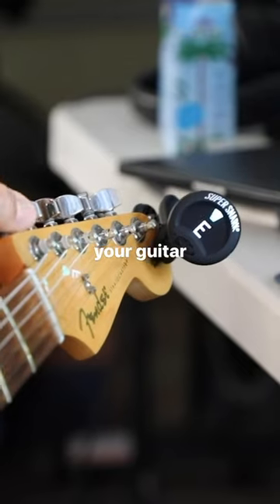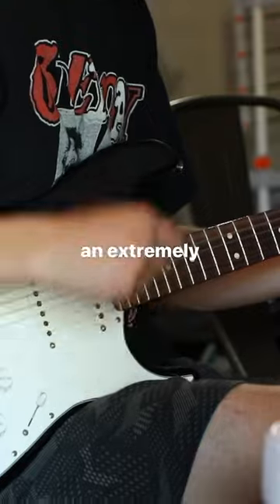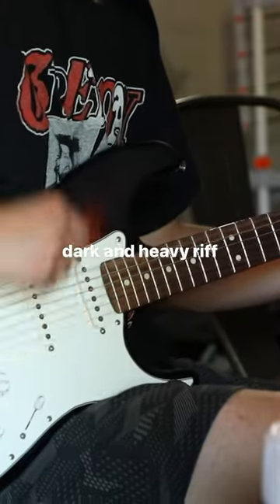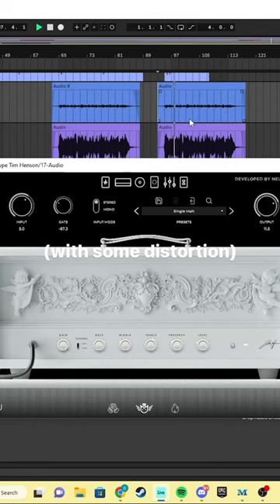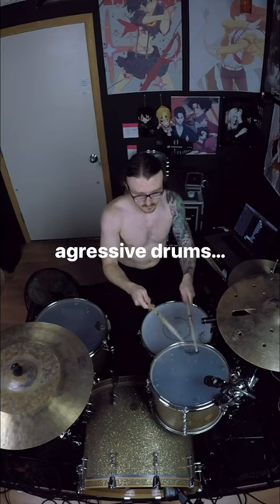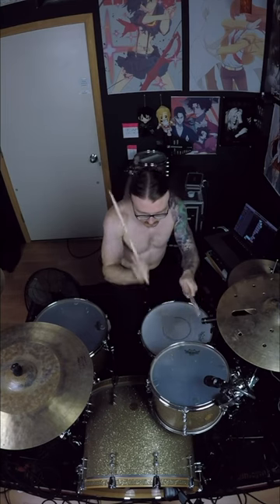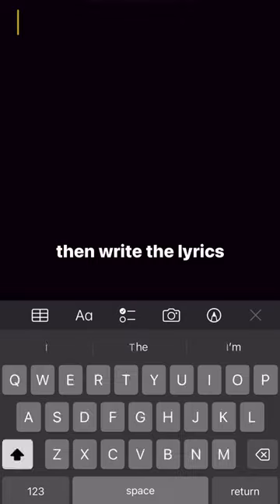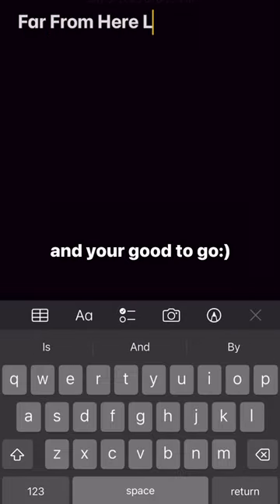How to make a 90’s inspired grunge song (in 30 seconds)